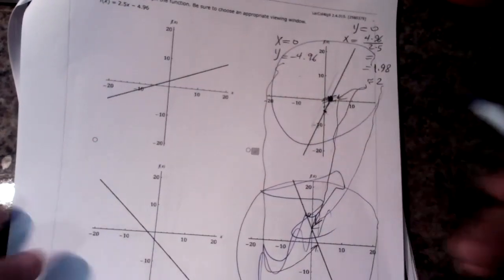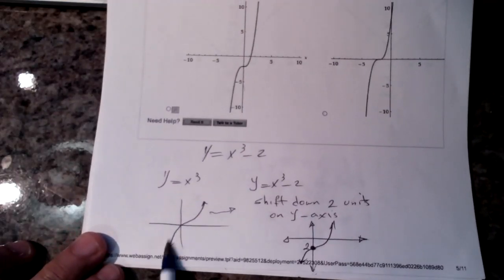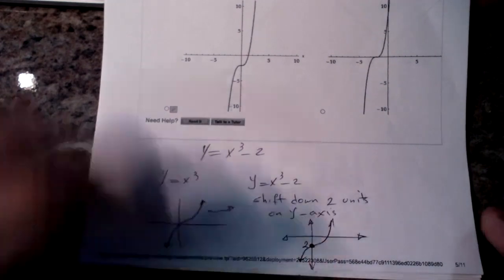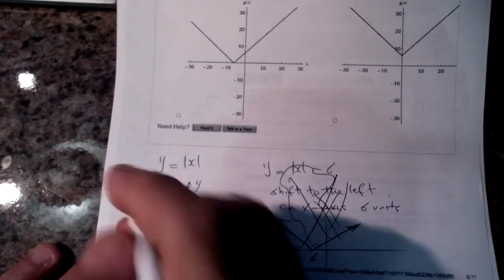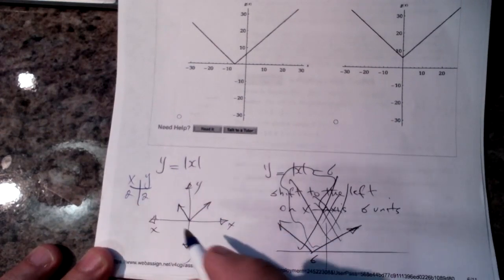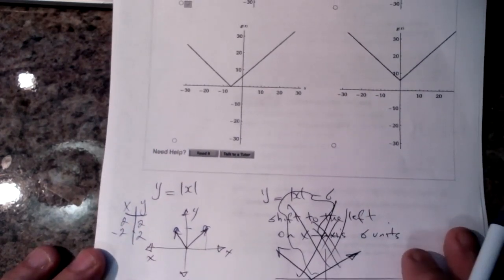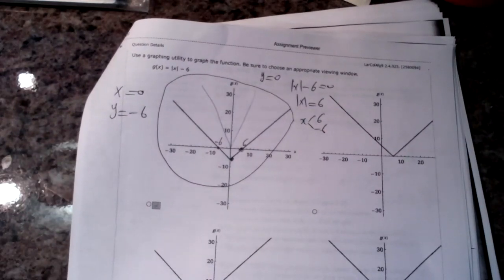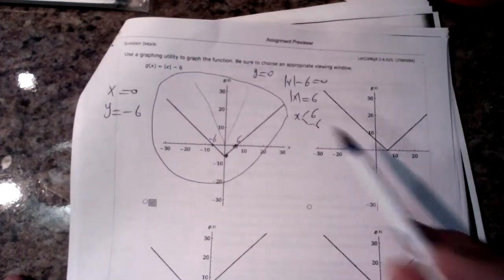Math 96 Section 8.6